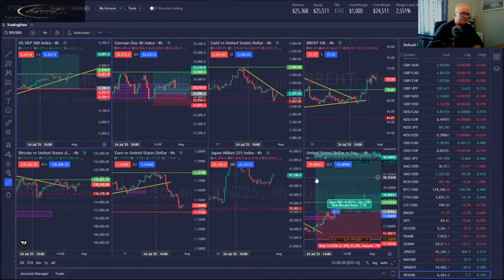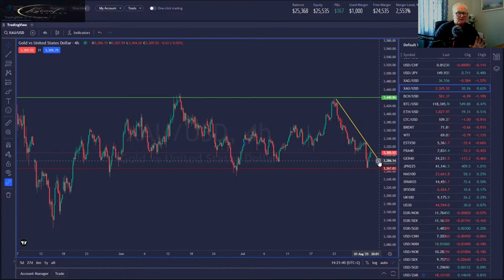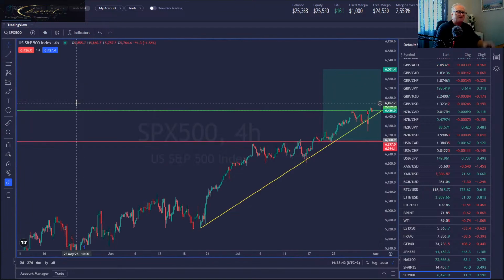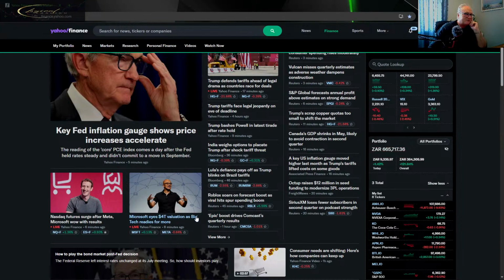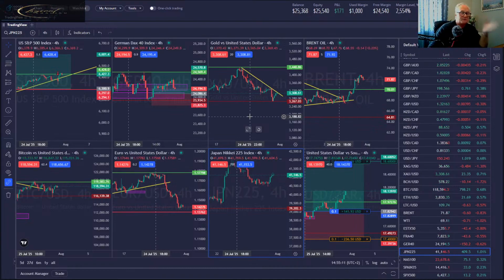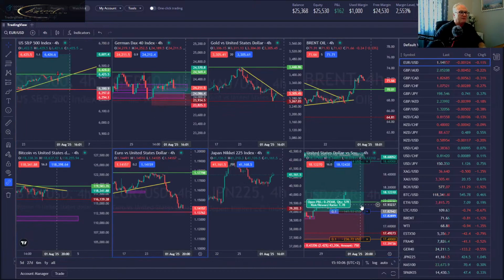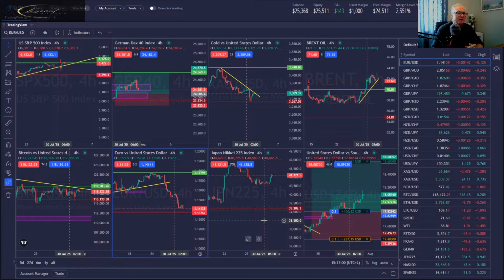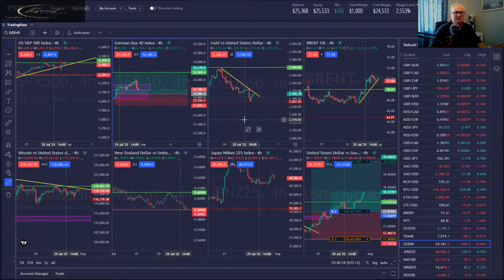Rise Above The Algorithm For Trading Success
Episode 90 LIVE Thursday 31 July 2025  Starts 14H00 GMT +2
Need a funded account ?

Amazing Trading Ideas and stories (Look For the FREE Forex Book)

An Easy Way To Manage Your Capital WORLDWIDE, Join Payoneer and enjoy the Freedom.

You're invited!
1. Sign up with my invite link
2. Deposit and buy R 500 in any crypto (Luno exchange not included)
3. We both get R 50.00 free BTC

All opinions, news, investigations, analyses, prices or other information or statements offered by Logical trading are provided in the form of general remarks and comments. They do not constitute investment advice. Logical Trading assumes no liability for loss or damage, including, but not limited to, lost profits that may result directly or indirectly from the use or reliance on the abovementioned opinions, news, investigations, analyses, prices or other information offered by the company.
Most traders lose money and if you are unsure you probably shouldn’t even be trading